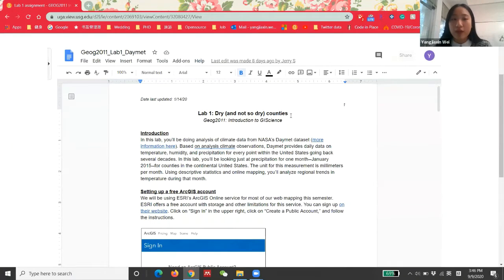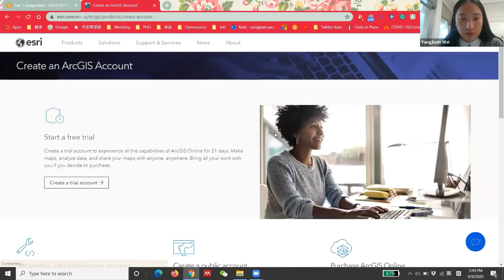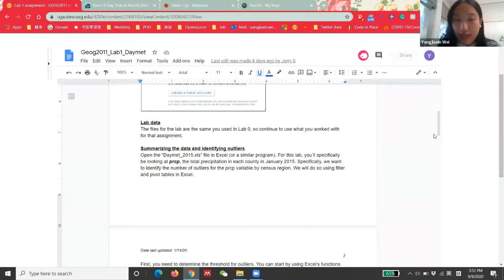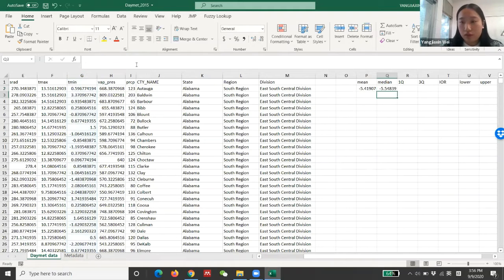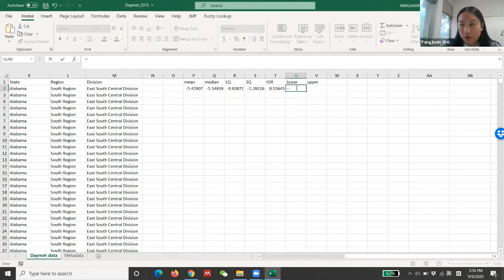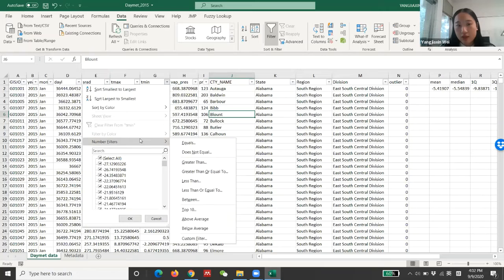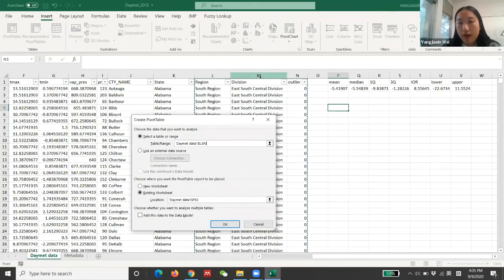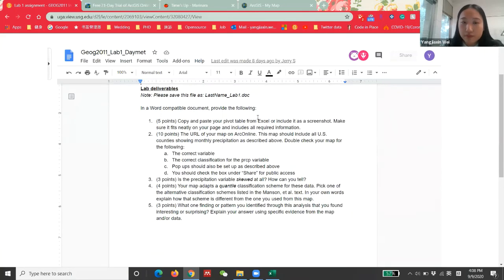Week3 Lab1 0910 Wednesday